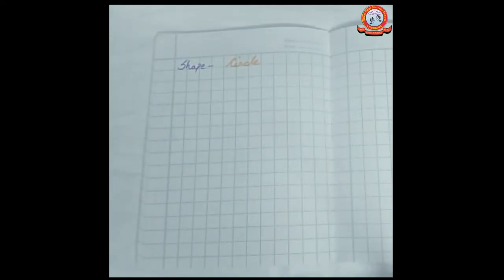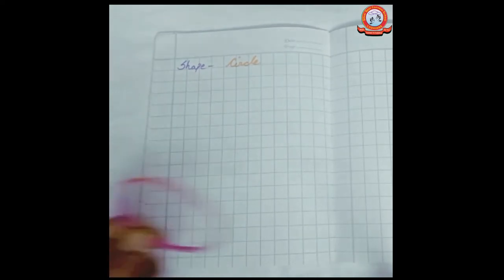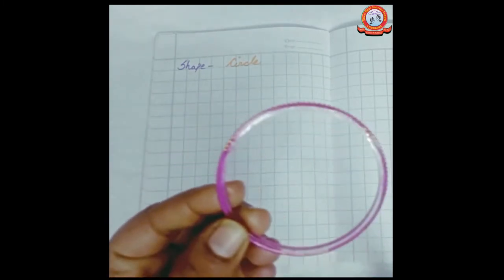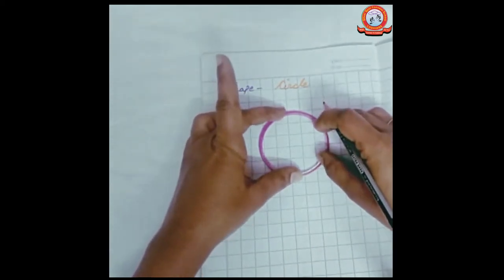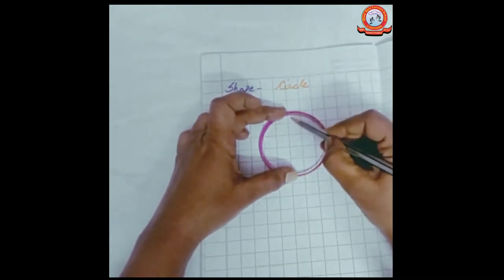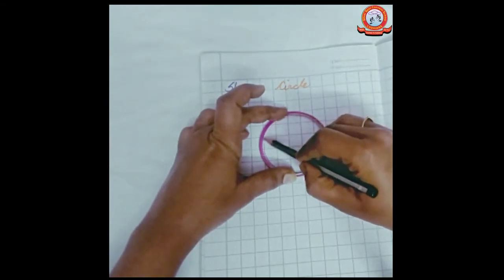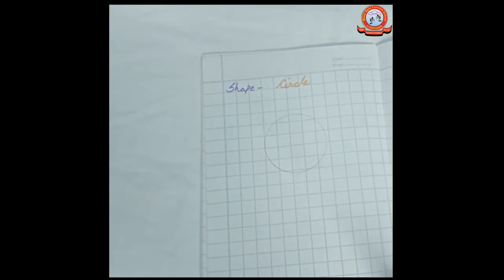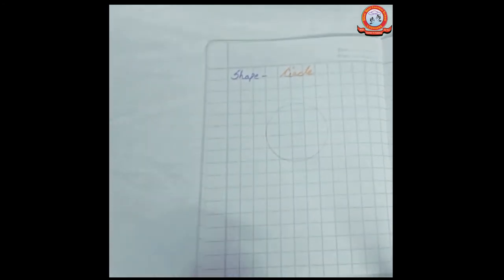SSCS CLASS - NURSERY, INTRODUCTION TO SHAPE CIRCLE